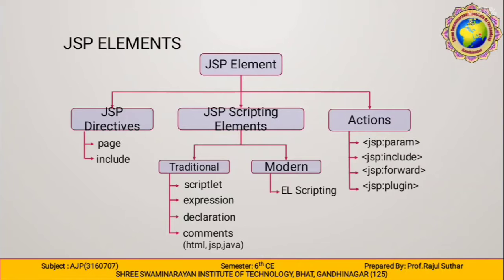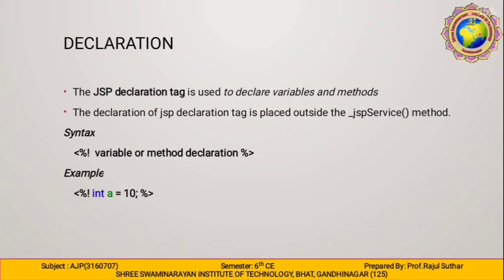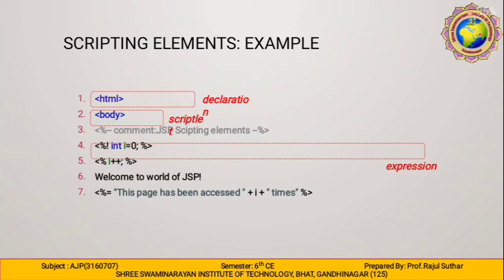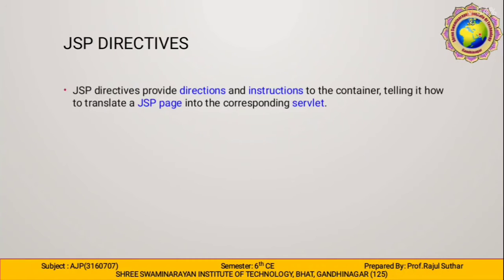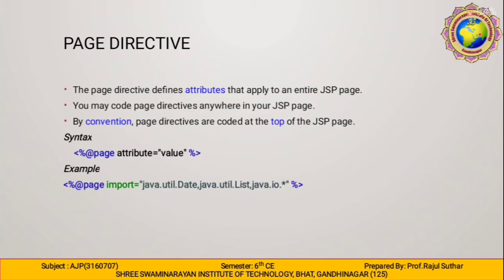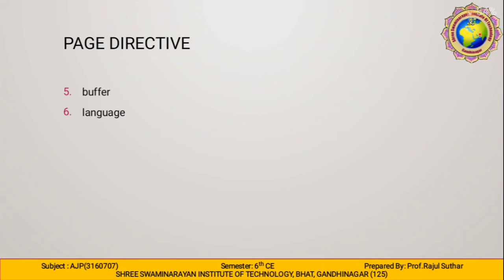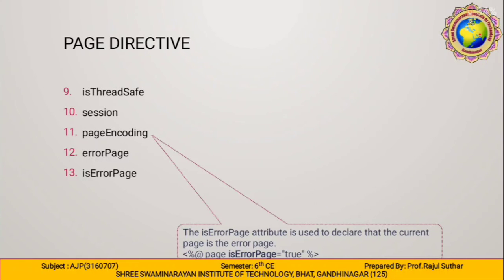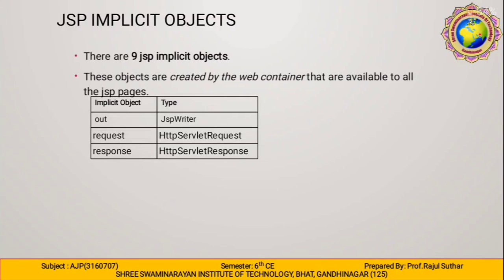27 AJP UNIT 4 L2 PROF RAJUL SUTHAR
Java Server Pages JSP Overview: The Problem with Servlets, Life Cycle of JSP Page, JSP Processing, JSP Application Design with MVC, Setting Up the JSP Environment